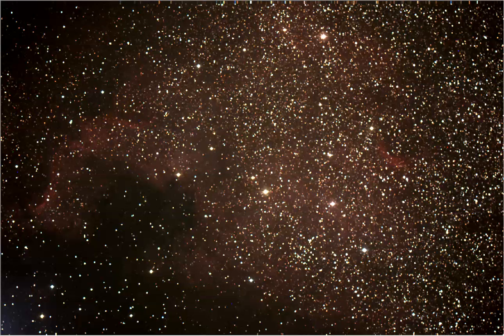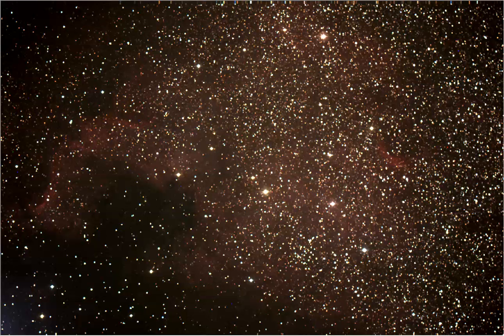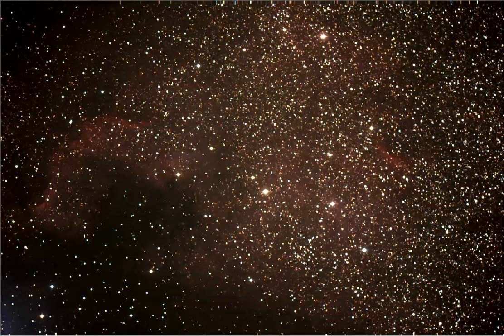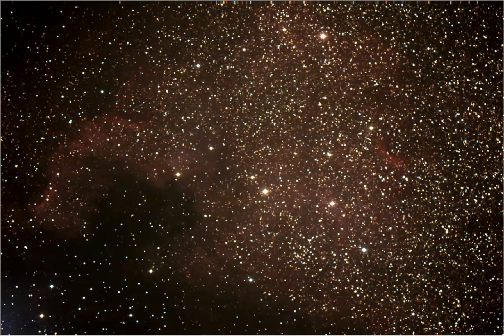North American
SnagIt video grabbed during an observing run with my C11 HyperStar (f/2) and MallinCam Universe at ECVAR on Saturday, September 27, 2014